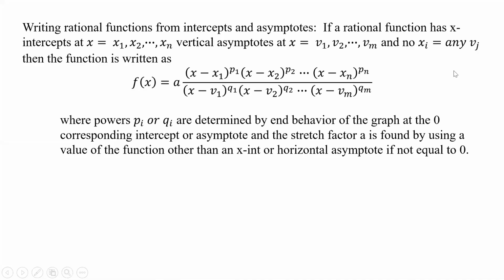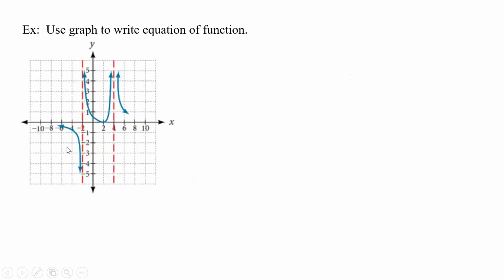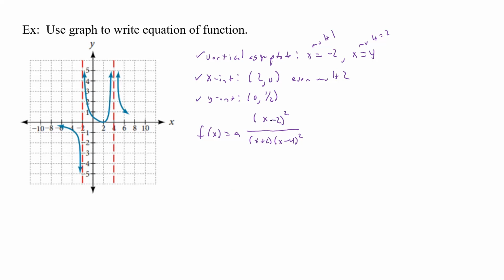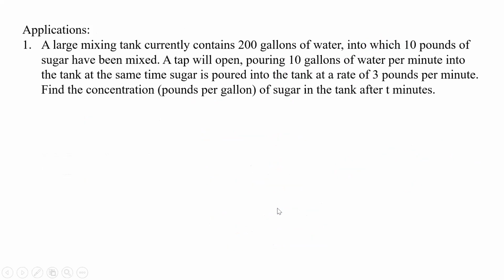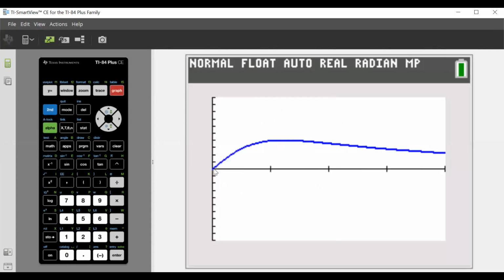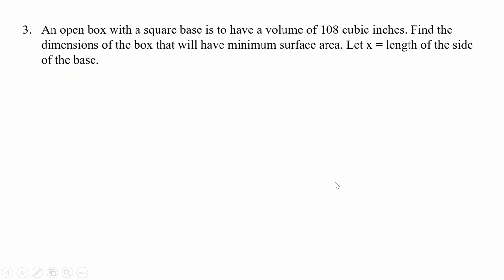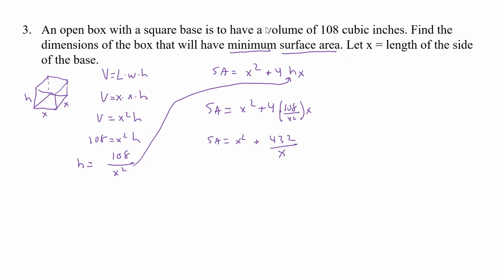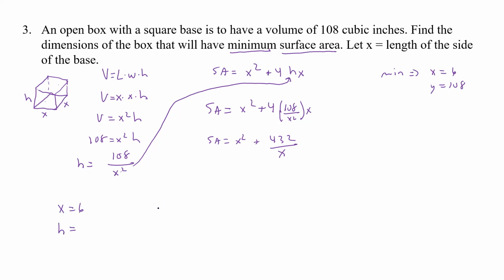3.7 Lecture Pt IV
Lecture:  3.7 Rational Functions Pt IV